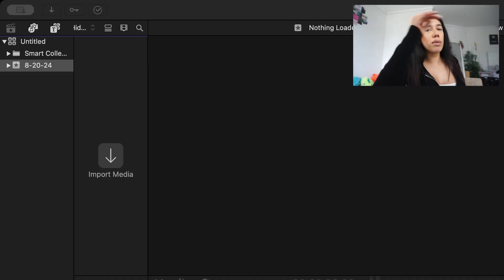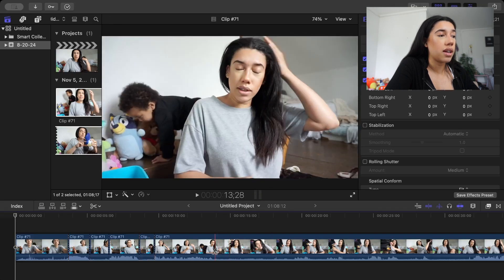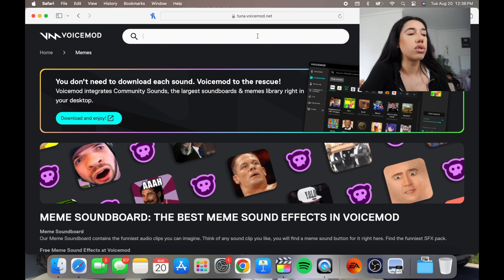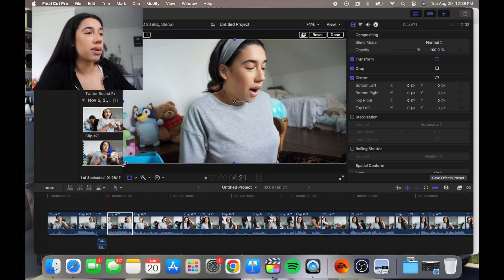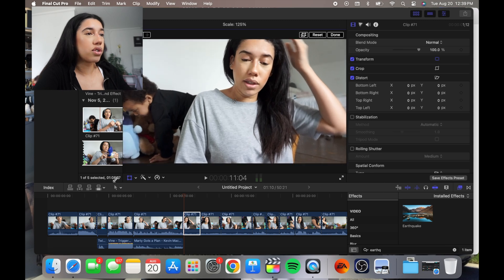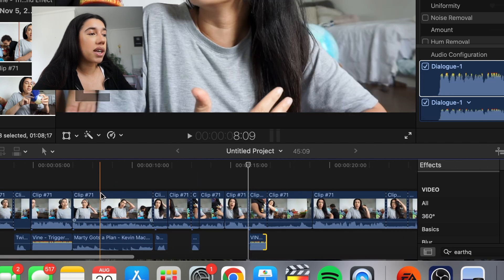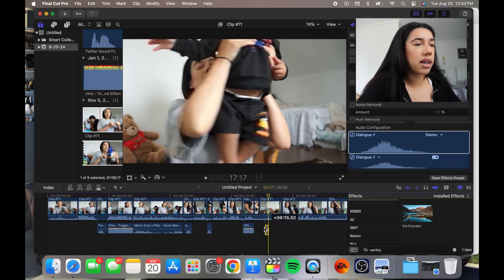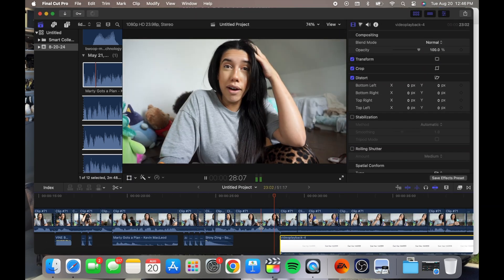How To Edit Like Popular YouTubers! | Emma Chamberlain, Larry, Antonio Garza & More!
So you wanna edit like popular YouTubers? WELP Hopefully I explained this good enough! But im no teacher, so take this as you will lol

𝐒𝐎𝐂𝐈𝐀𝐋𝐒
Instagram.com/cindyraay
TikTok.com/@cindyrayy
Tiktok.com/@m0thercindy